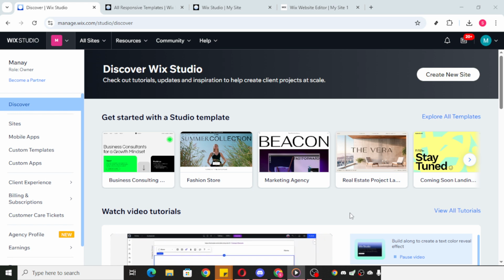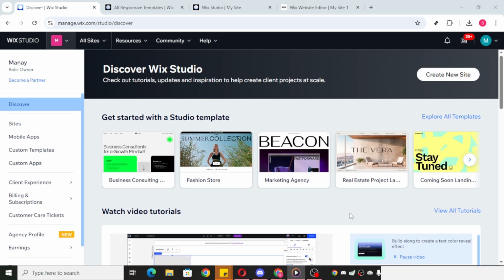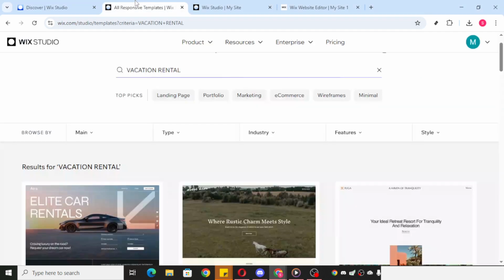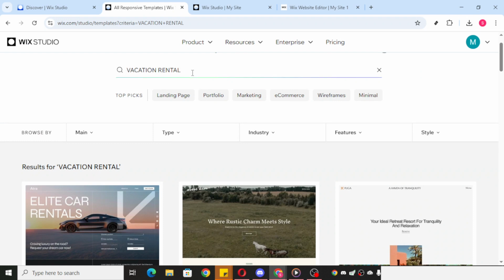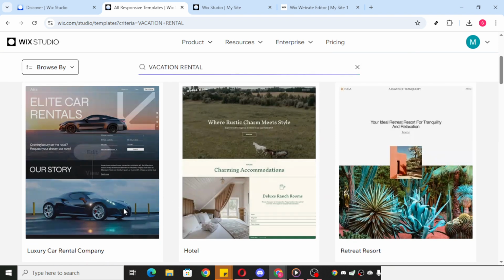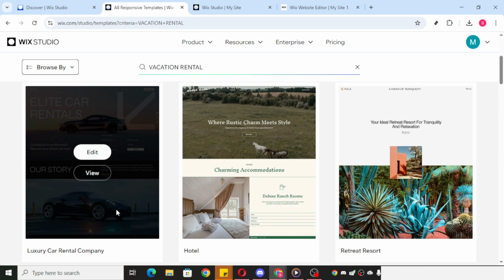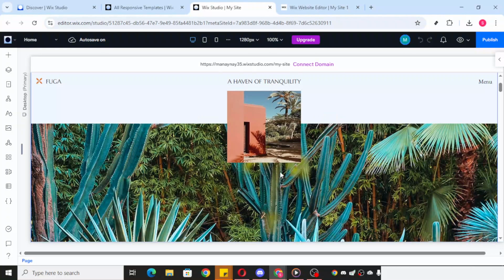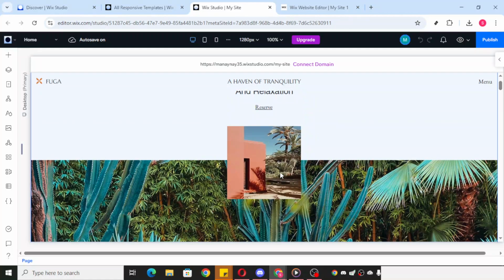How to create vacation rental website on Wix (full guide)